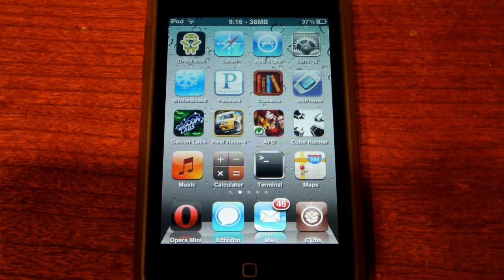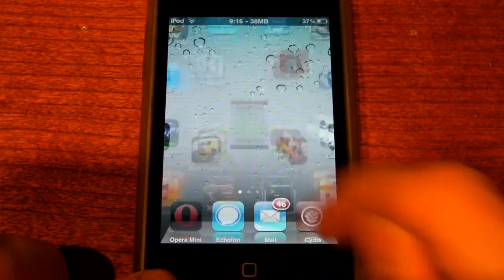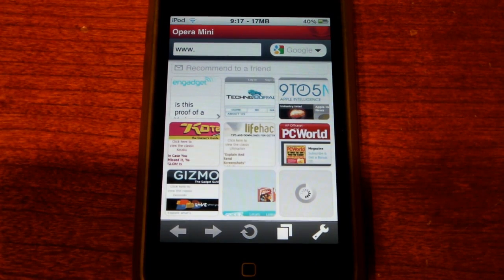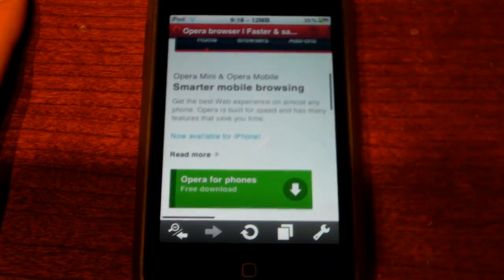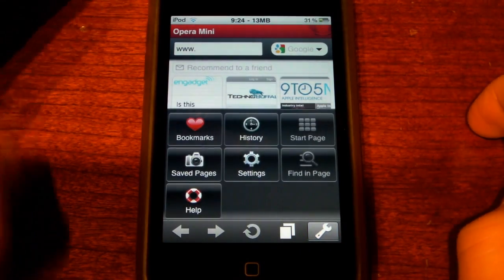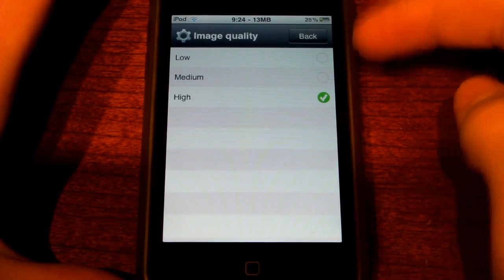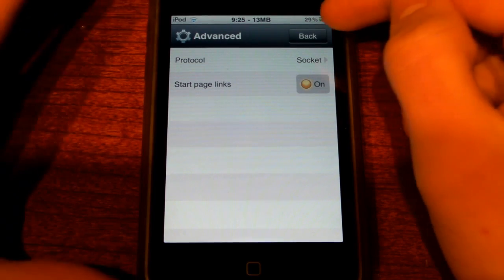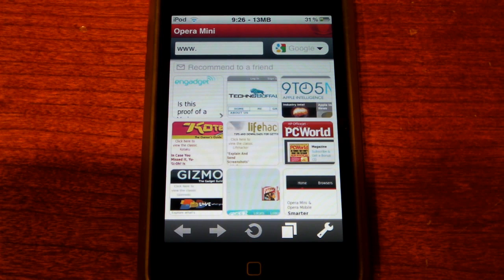Opera Mini for iPhone and iPod touch Review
Opera Mini was recently released for the iPhone and iPod touch so in this video I go over all of the main features including page loading speed, tabbed browsing and more to see if how it compares to Safari.